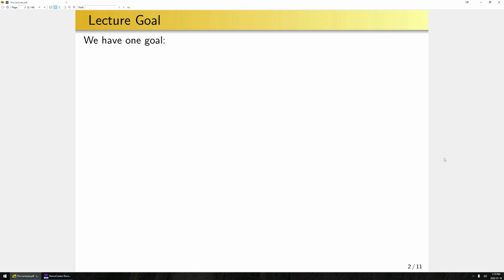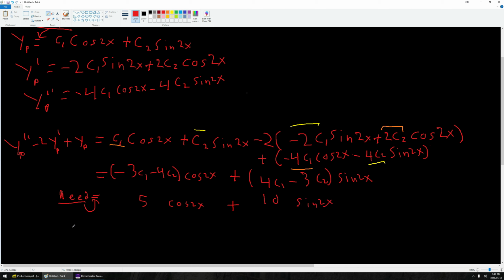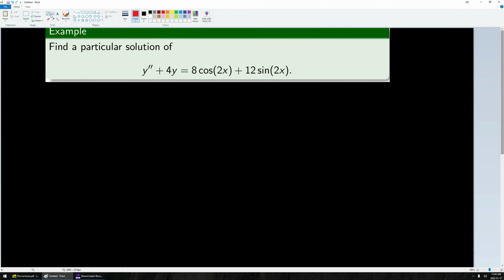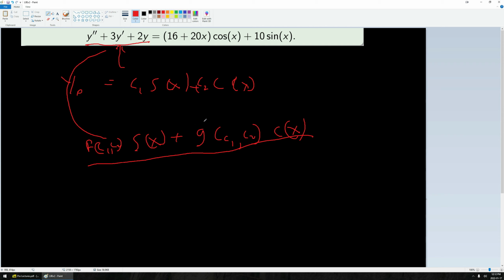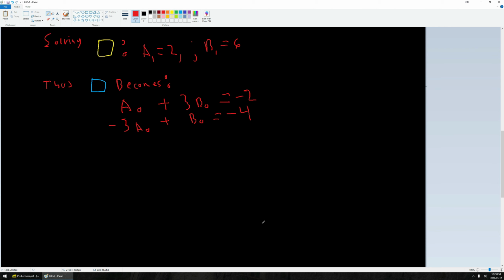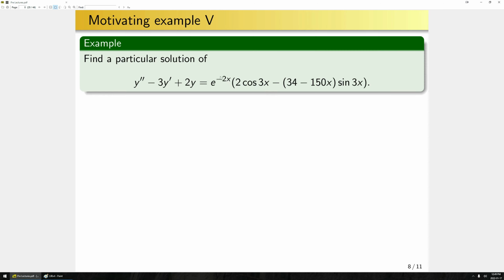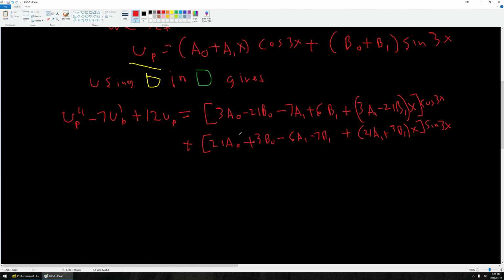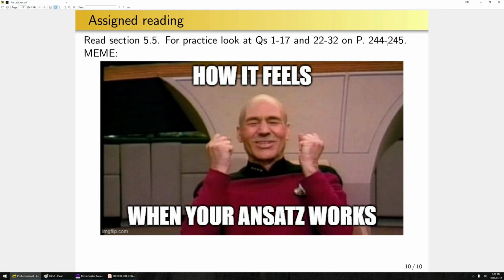ECE 205 - Lecture 8- Linear 2nd order ODEs with constant coefficients I: undetermined coefficientsII